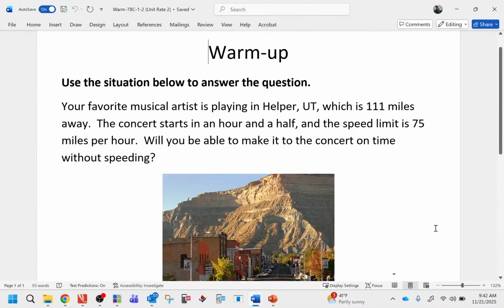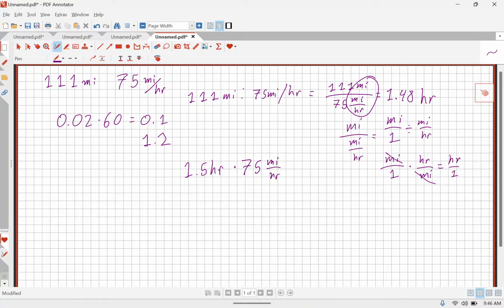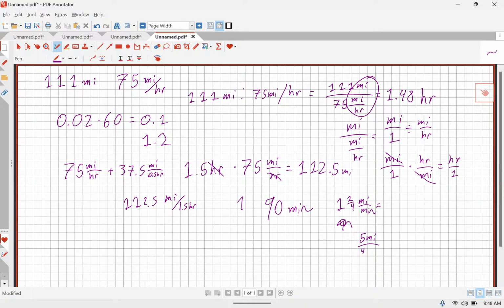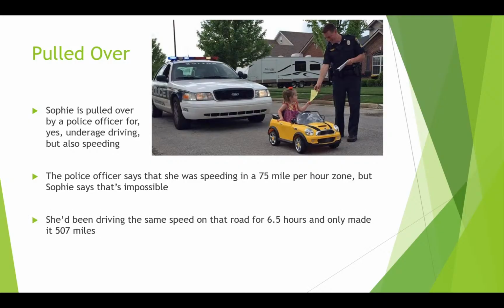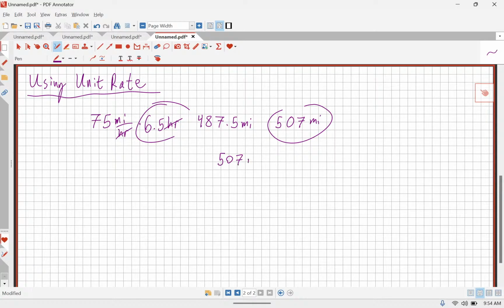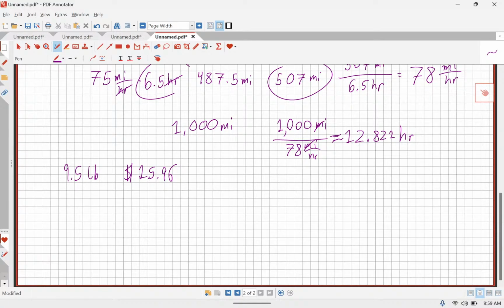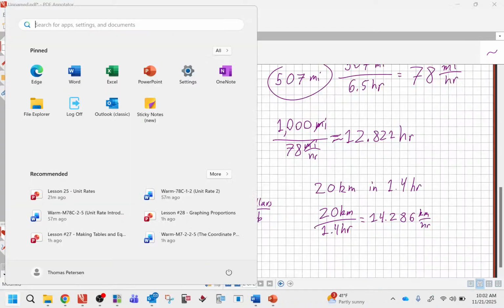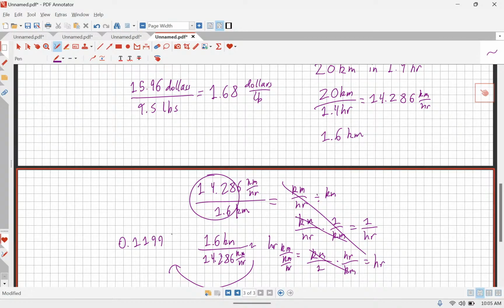Math 7/8 Compacted: Using Unit Rates